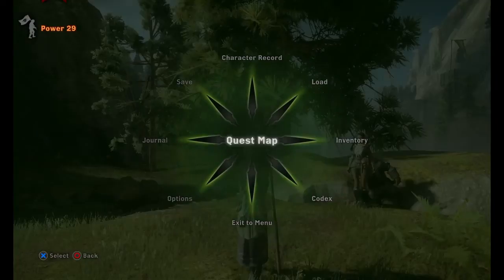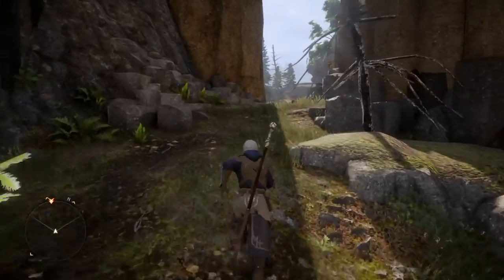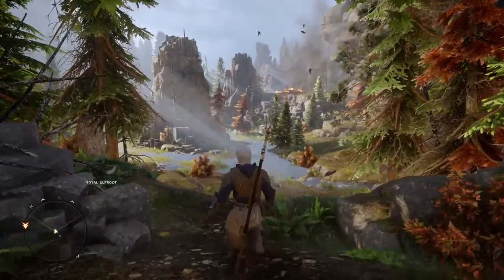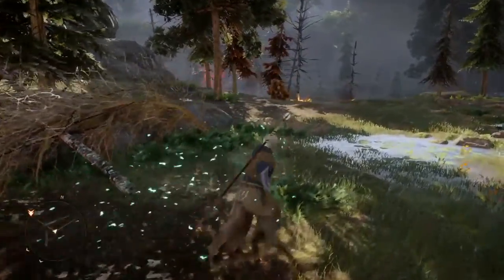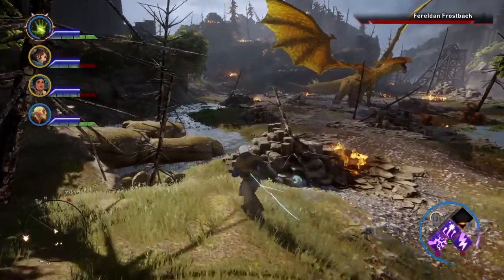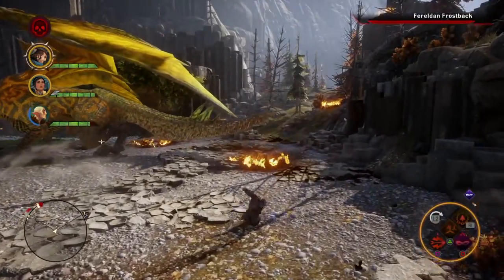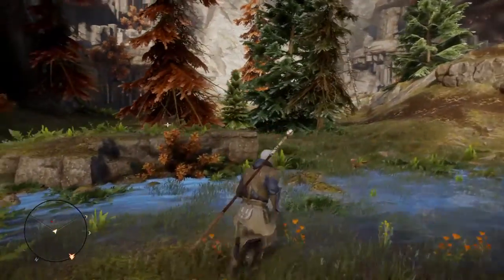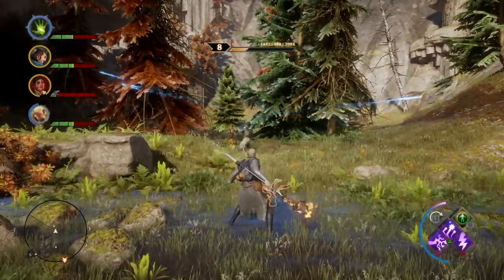Dragon Age Inquisition First Dragon Fight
Shayna's Valley; Lake Luthias; Old Simeon's Cave; Outskirts; Rebel Queen's Ravine; Redcliffe Farms. The Hinterlands, after doing the "Seeing Red" quest on Dragon Age Inquisition. I would like to know what kind of items this dragon in this video drops, what are the REWARDS?